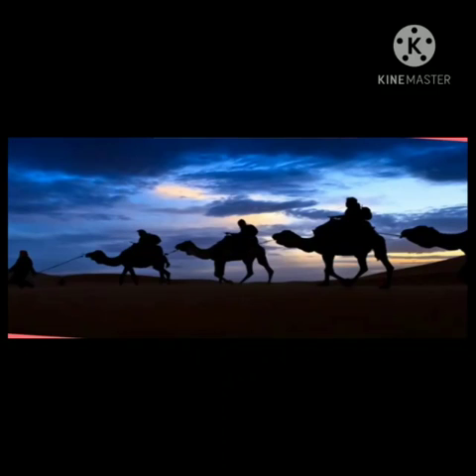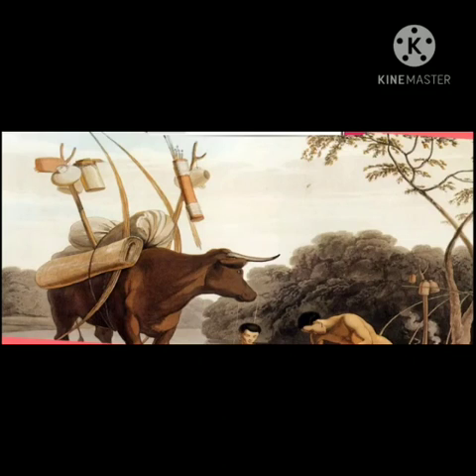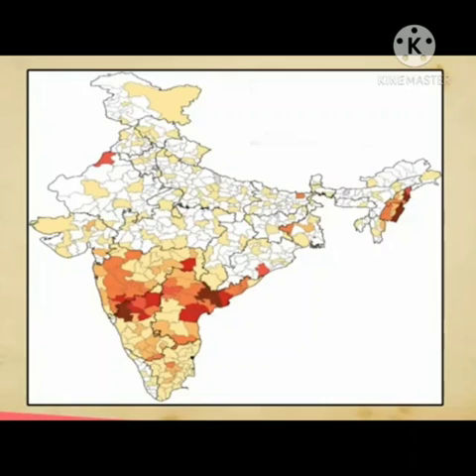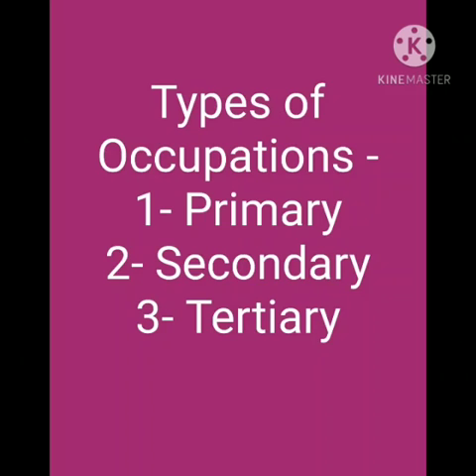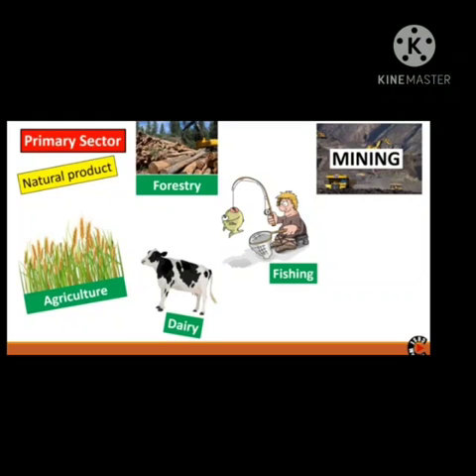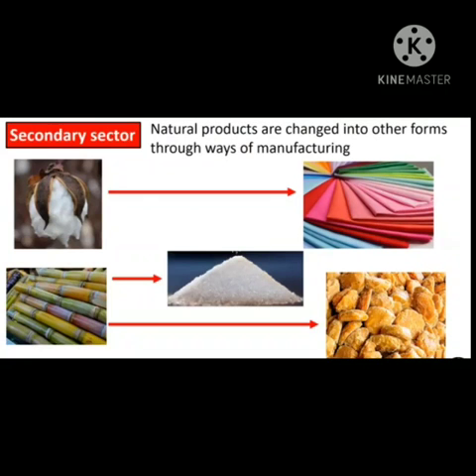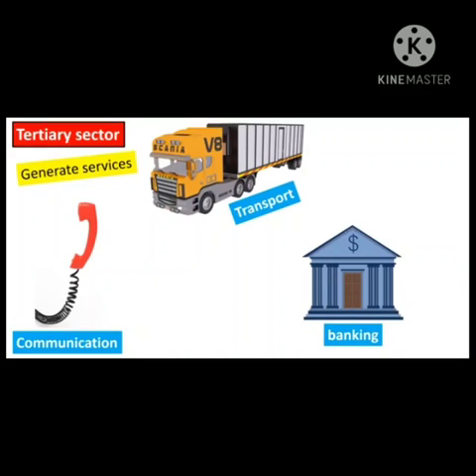6 S.ST ( Civics) ch-9